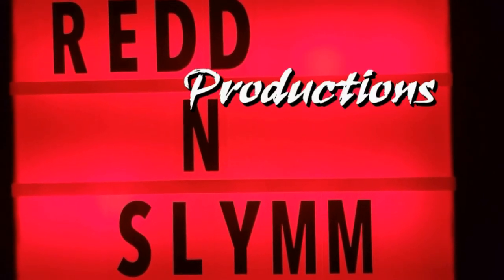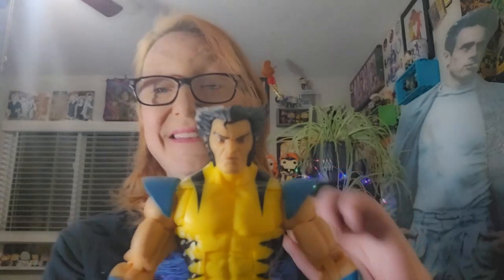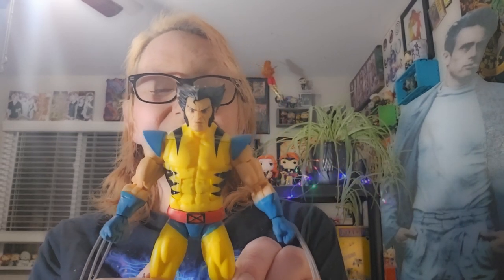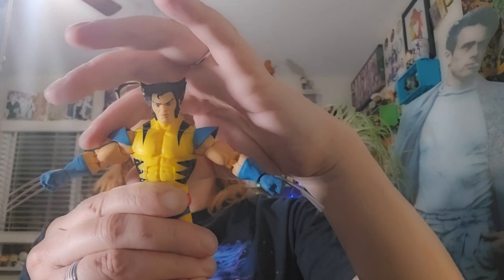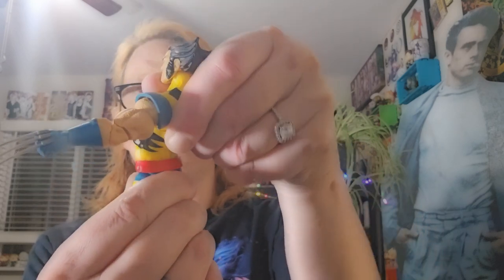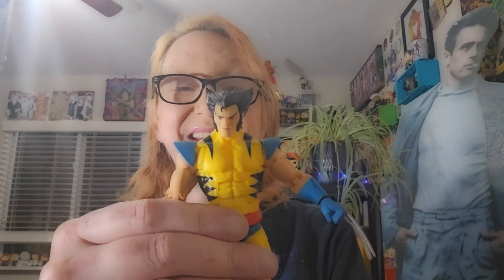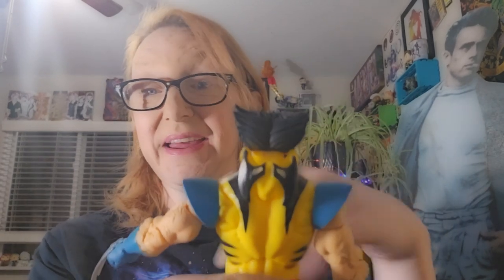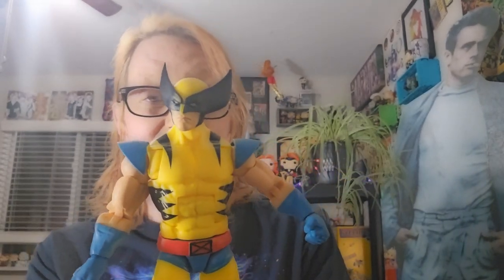"Toy Geek Maniac!" Marvel Legends | X-Men '97 X-Travaganza | Part 4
My XMen97 collection is nearing completion with the addition of Wolverine and Cyclops which are X-Cellent figures!